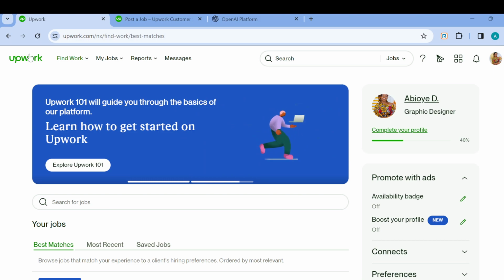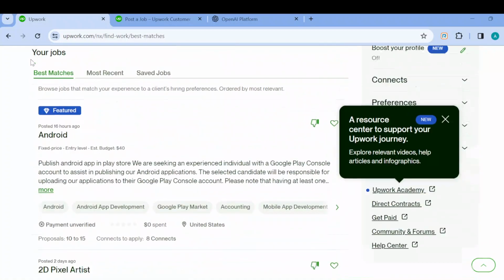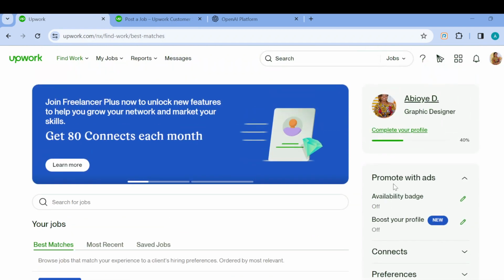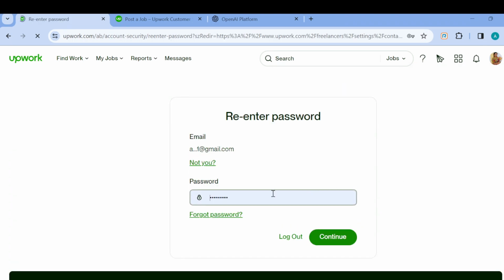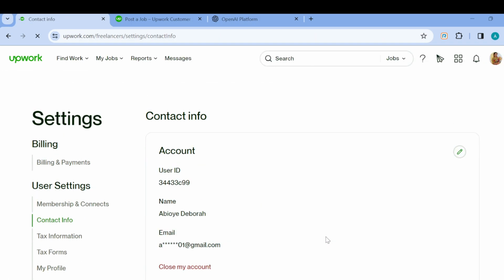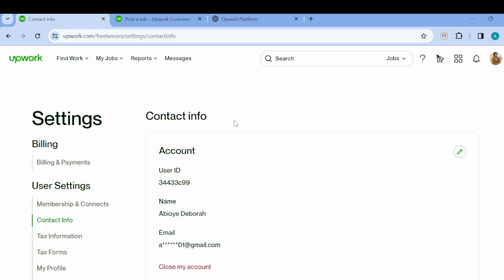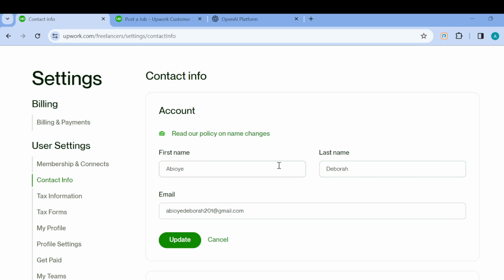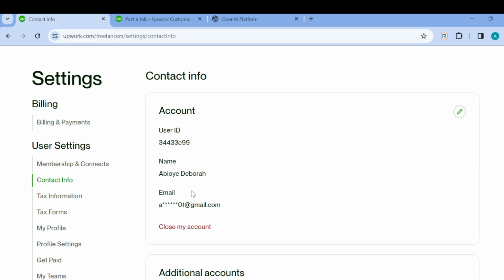How To Change Name On Upwork Upload Username (Quick Tutorial)​​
Today we talk about How To Change Name On Upwork Upload Username, so stay until the end of the video to see the full explanation.